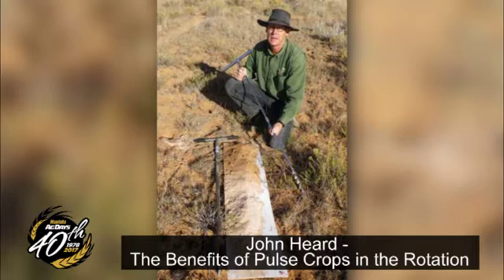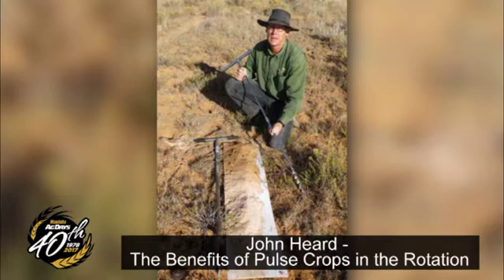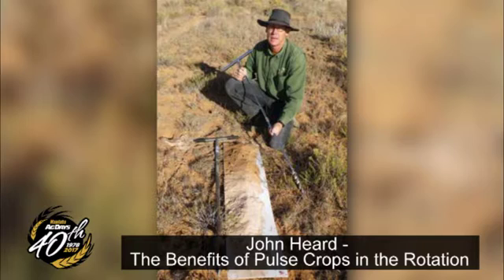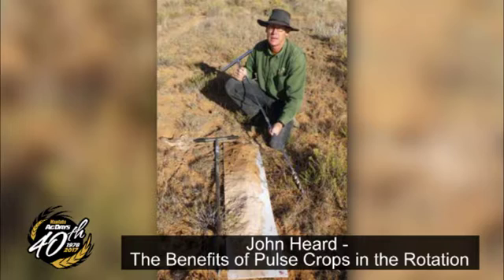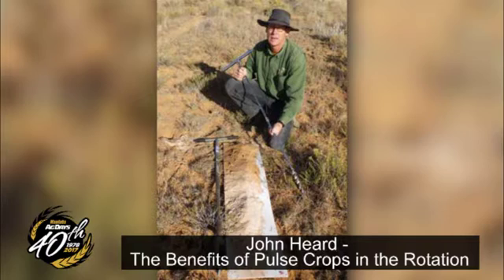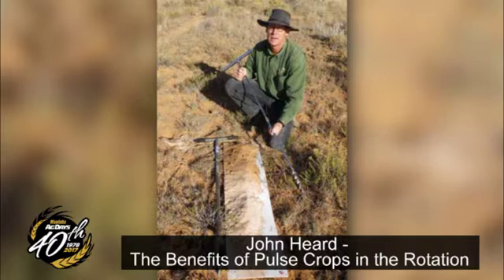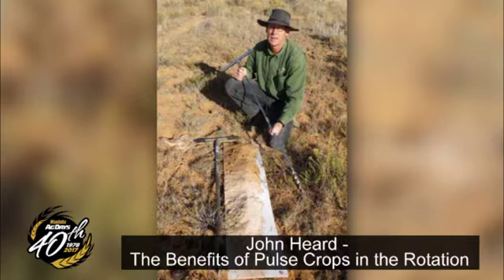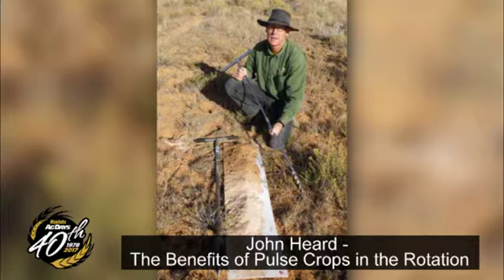Ag Days Podcast - Ep 17: John Heard - Benefits of Pulse Crops in the Rotation